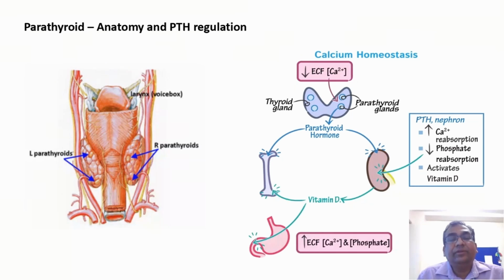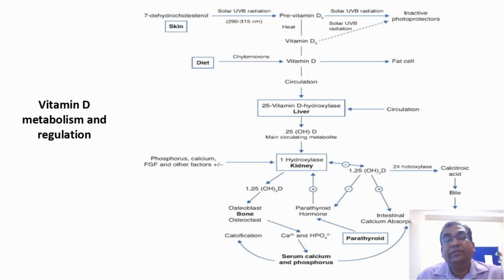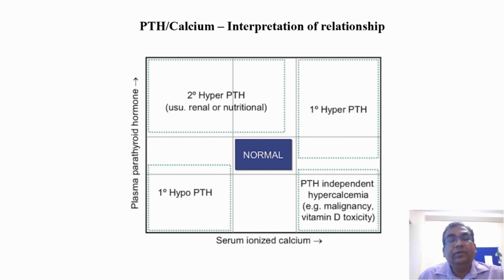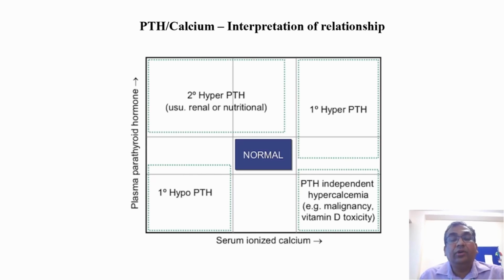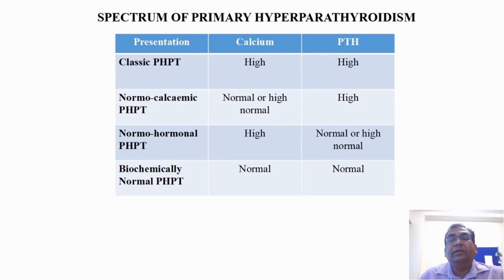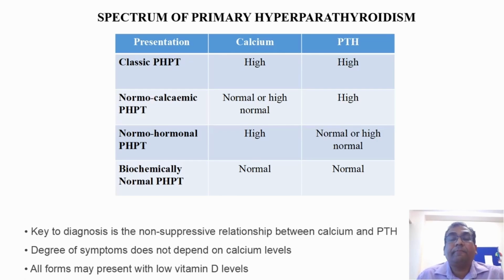MRCP Part 1 Exam Preparation | Parathyroid |Farz Academy |Refreshers Course Revision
In this video we’ll walk you through:
𝑨 𝒍𝒊𝒗𝒆 𝑺𝒆𝒔𝒔𝒊𝒐𝒏 𝒐𝒏 𝒕𝒉𝒆 𝒕𝒐𝒑𝒊𝒄 𝒐𝒇 𝑷𝒂𝒓𝒂𝒕𝒉𝒚𝒓𝒐𝒊𝒅 𝒃𝒚 𝑫𝒓. 𝑮𝒂𝒖𝒕𝒂𝒎 𝑫𝒂𝒔
𝐀𝐛𝐨𝐮𝐭 𝐌𝐑𝐂𝐏 𝐏𝐚𝐫𝐭 𝟏 𝐑𝐞𝐟𝐫𝐞𝐬𝐡𝐞𝐫𝐬 𝐂𝐨𝐮𝐫𝐬𝐞 𝐑𝐞𝐯𝐢𝐬𝐢𝐨𝐧:
Farz Academy conducted MRCP Part 1 Refreshers course. Revision MRCP Part 1 Refresher Course design students who have less time go for the actual Refresher Course or they have the best knowledge and we provide you to brush up on your knowledge by going through the topics of the MRCP Part 1 exam when you are free.

FIND US AT:
𝒉𝒕𝒕𝒑𝒔://𝒘𝒘𝒘.𝒇𝒂𝒓𝒛𝒂𝒄𝒂𝒅𝒆𝒎𝒚.𝒄𝒐𝒎/
𝒉𝒕𝒕𝒑𝒔:// 𝒘𝒘𝒘.𝒎𝒓𝒄𝒑𝒂𝒄𝒂𝒅𝒆𝒎𝒚.𝒄𝒐𝒎
GET IN TOUCH: